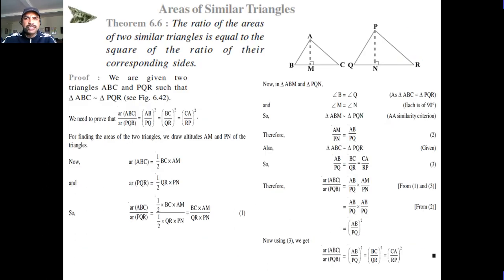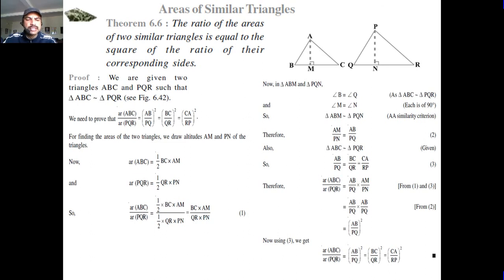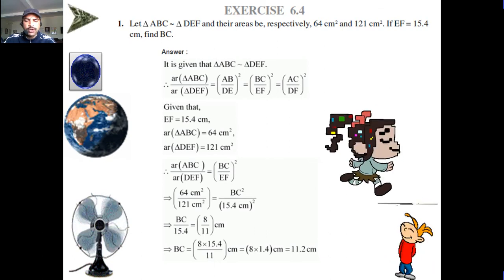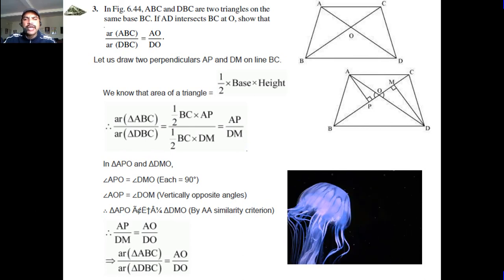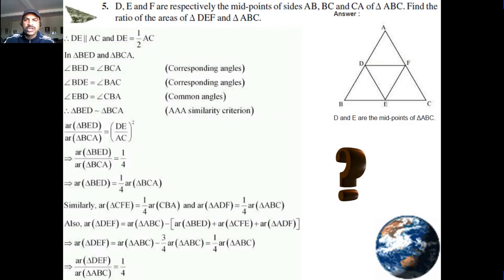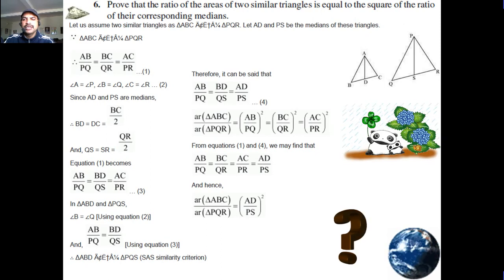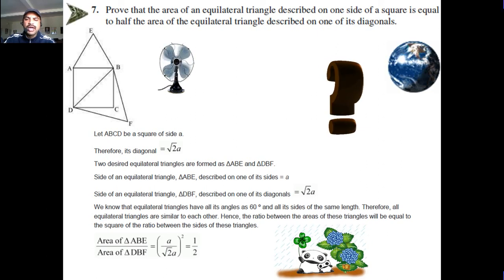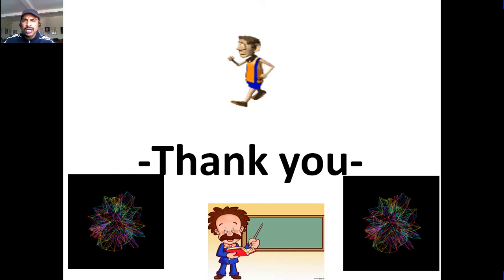class 10th math 26